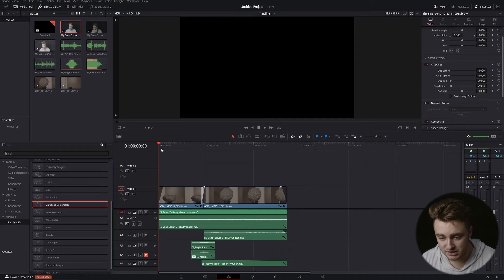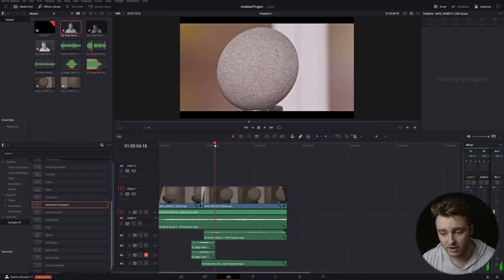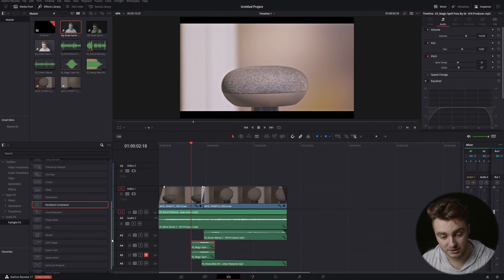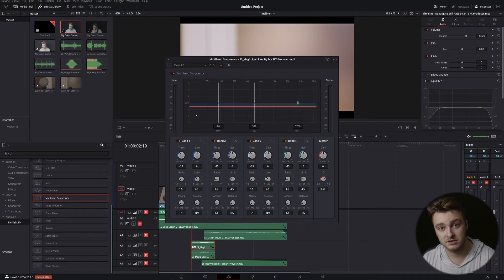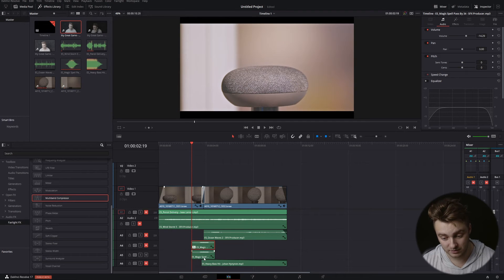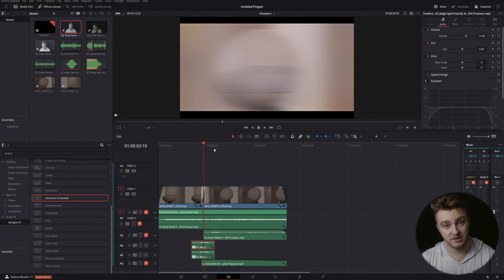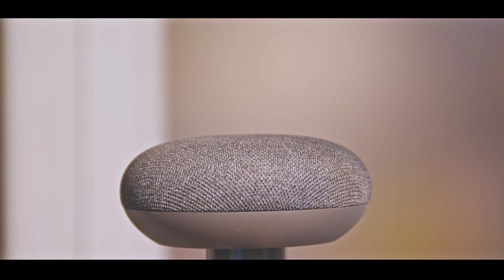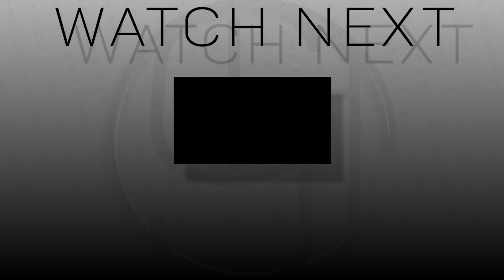Easily Fix Specific Pitches in Davinci Resolve 17! [2021]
Learning to fix specific pitches in Davinci Resolve is easy! We are going to be using a multiband compressor built into Resolve to isolate individual pitch ranges within your audio. This one was a viewer request, if you ever run into something you'd like to see a video about... let me know!